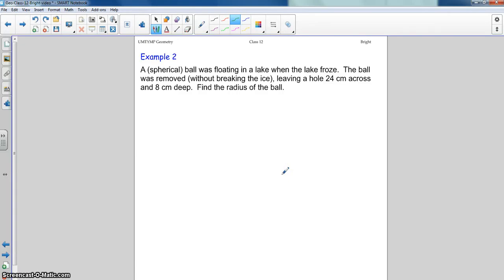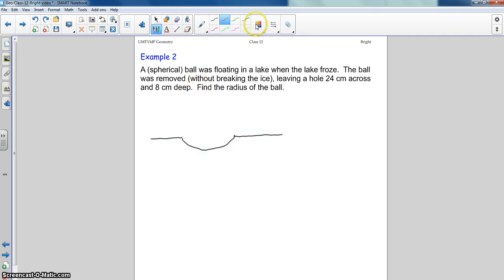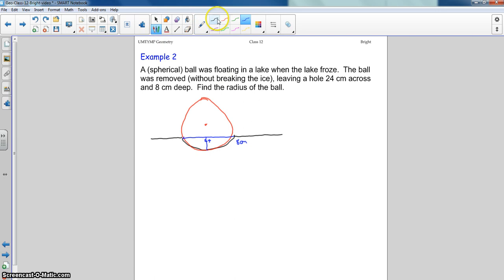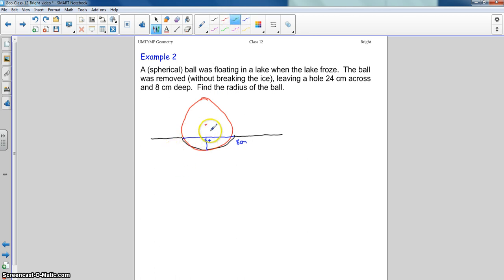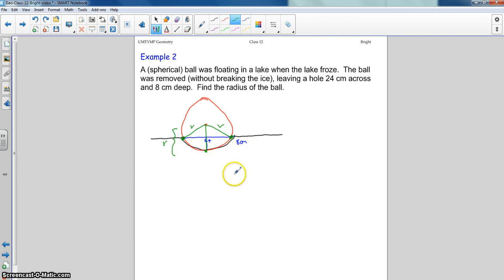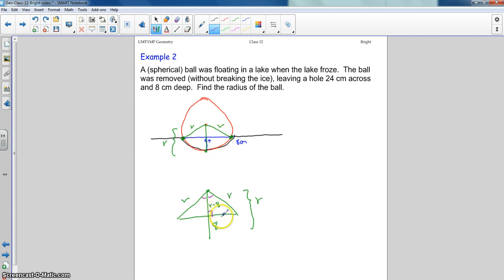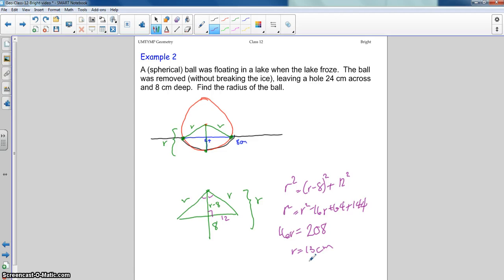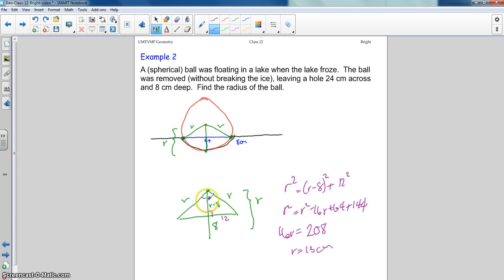Ch15 Sec3 Spheres Theory and Examples part 2